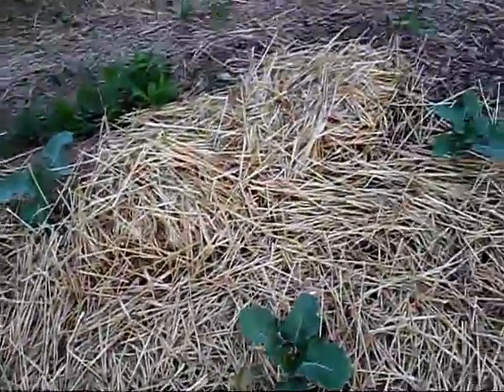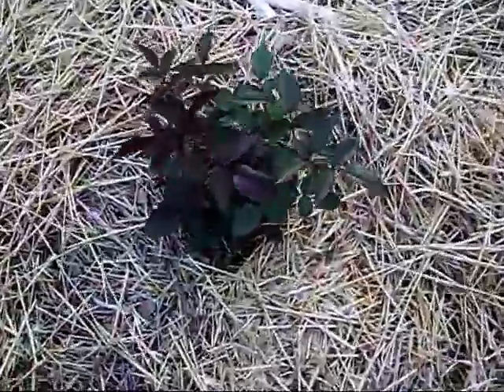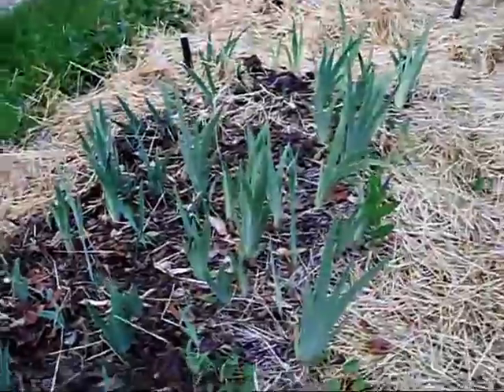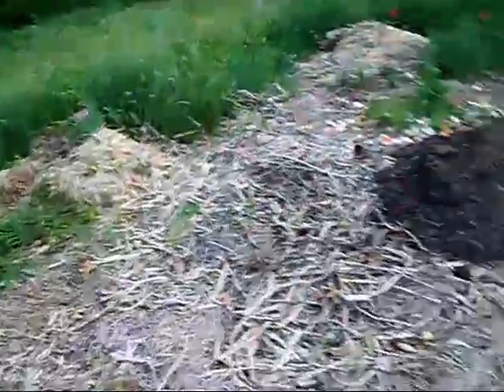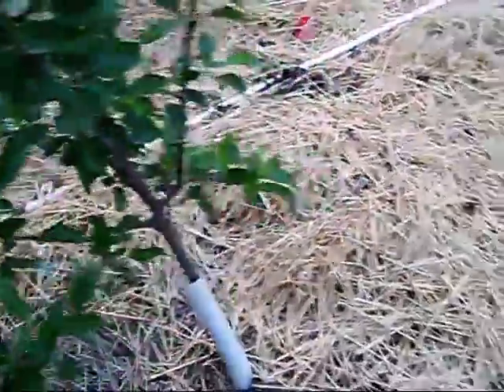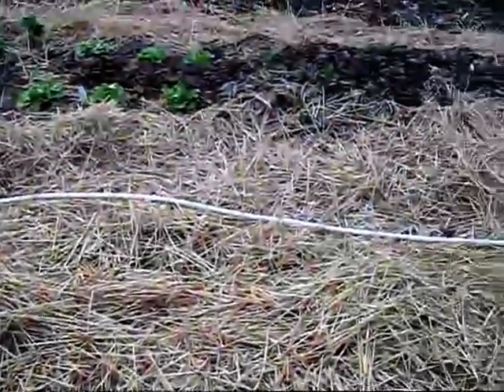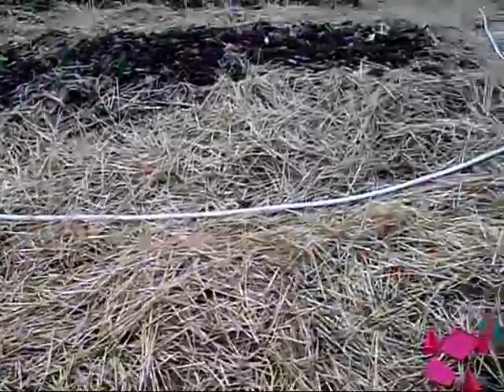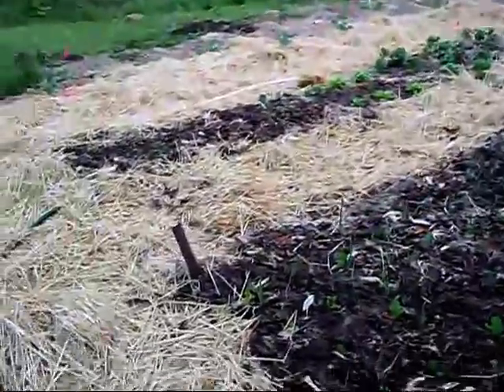Garden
A vid of my garden and I plant it as well as I use the deep mulch method.